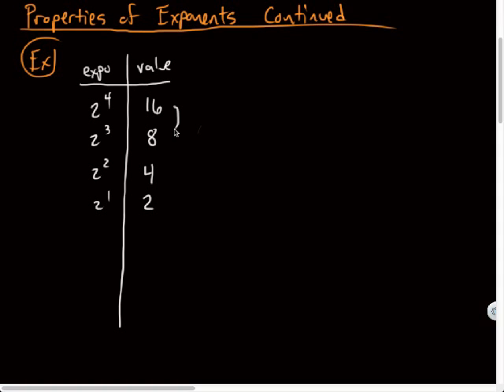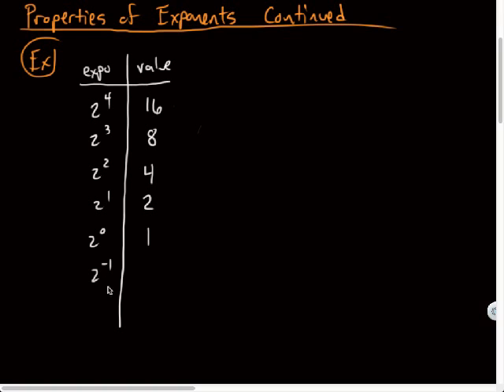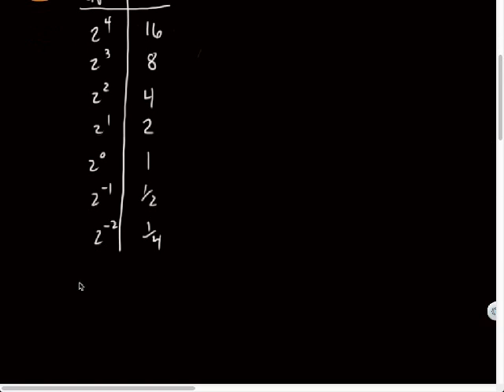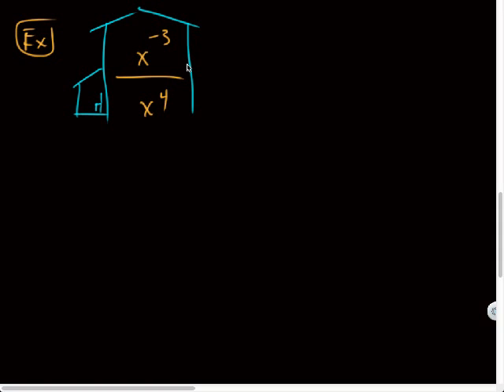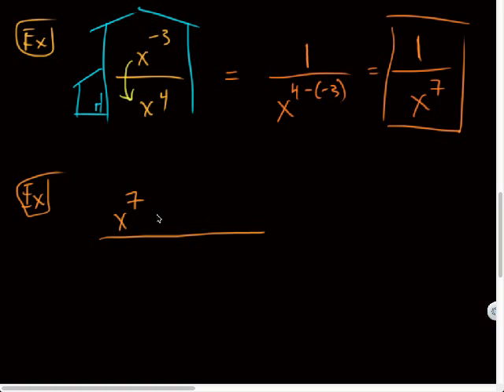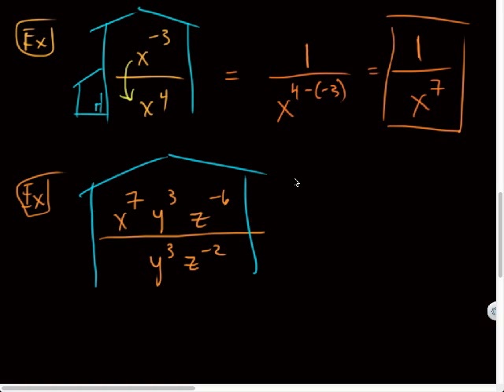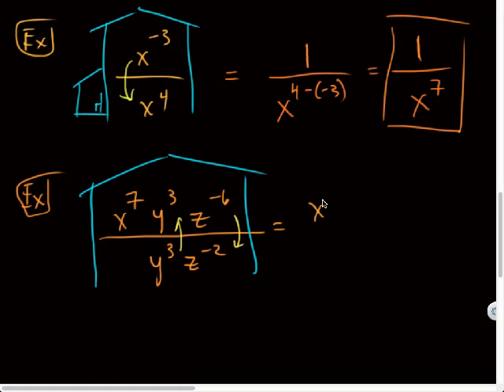Properties of Exponents 2